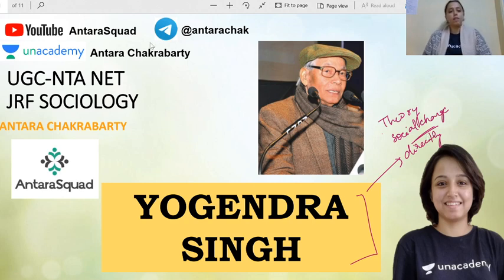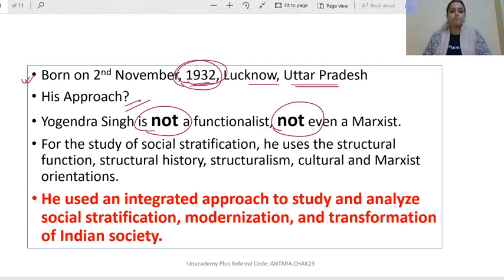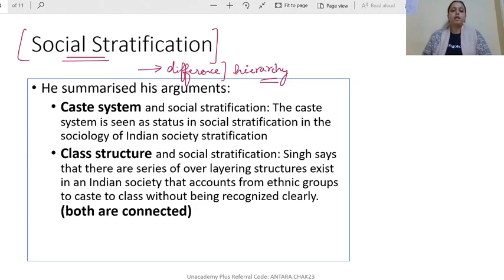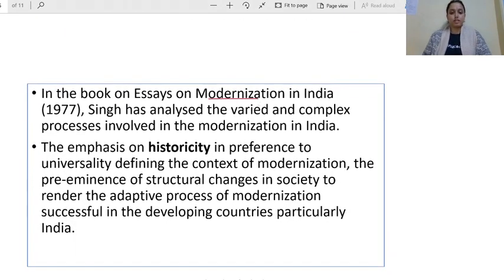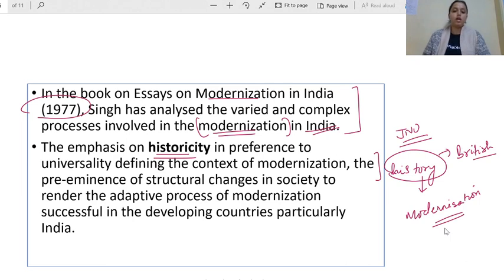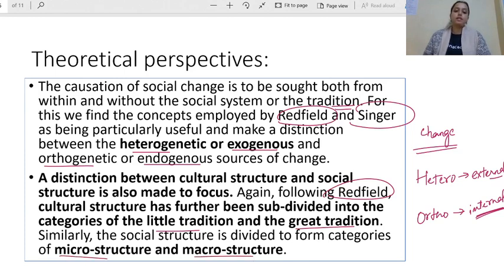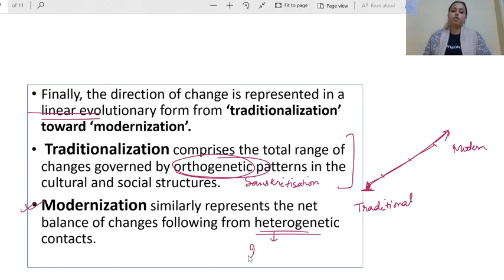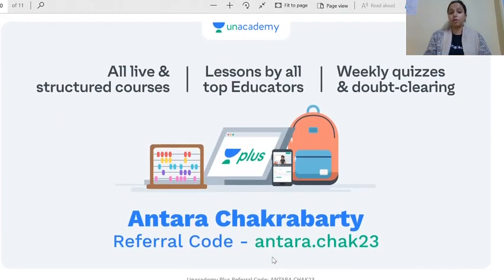Yogendra Singh | Important Contributions | Indian Sociology | UGC NTA-NET JRF Sociology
Hello!

This is a video explaining important contributions of Yogendra Singh in indian Sociology.